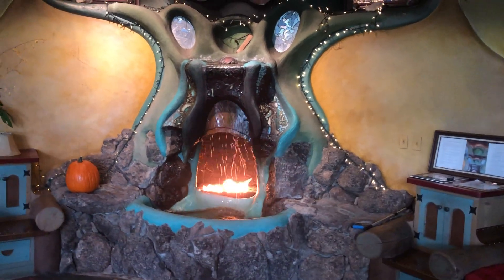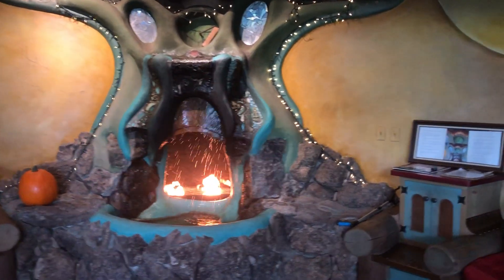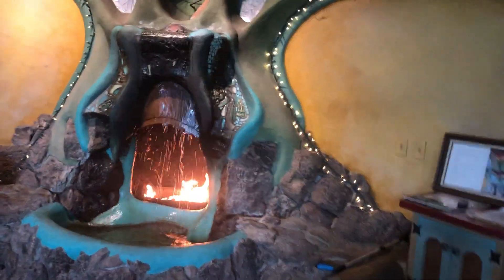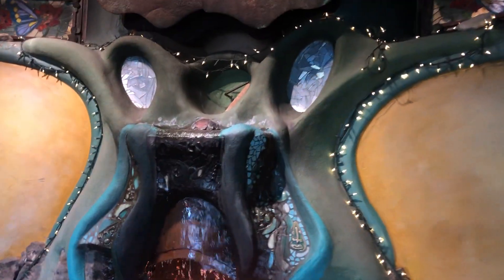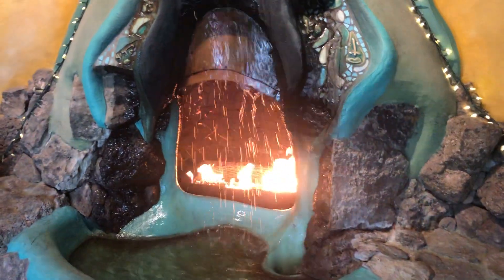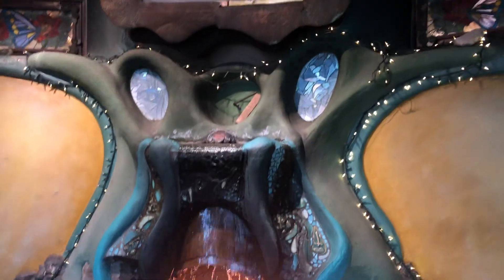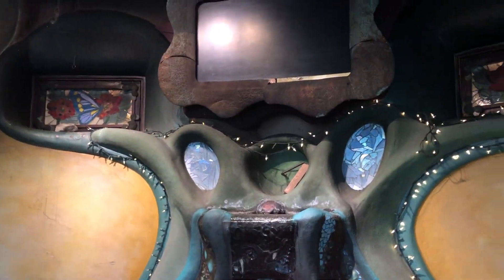Inspiring Waterfall Fireplace in the Earthship